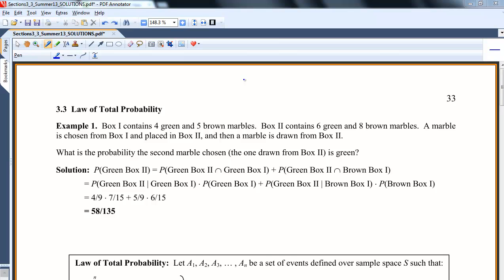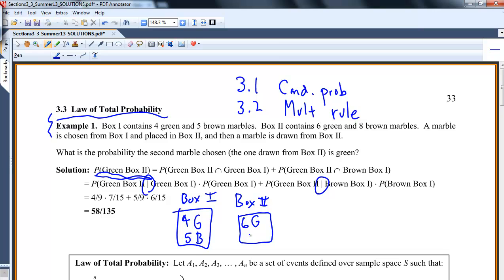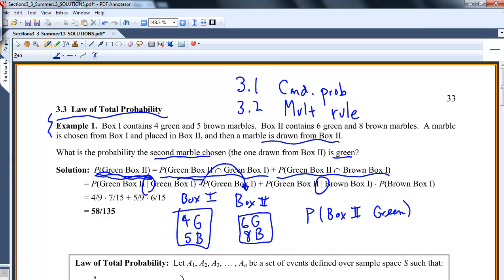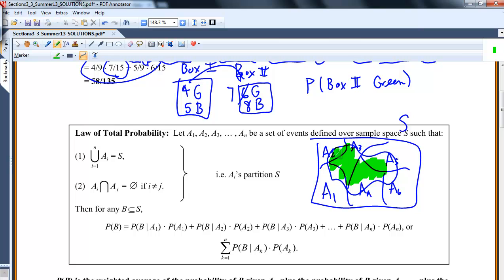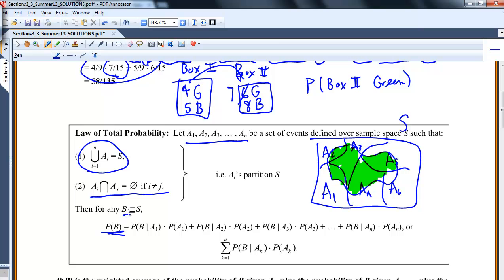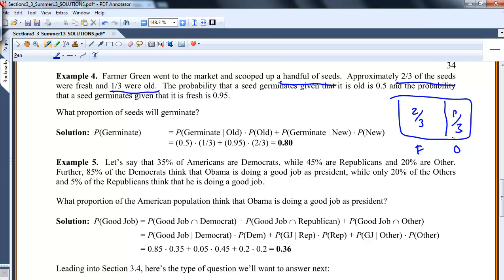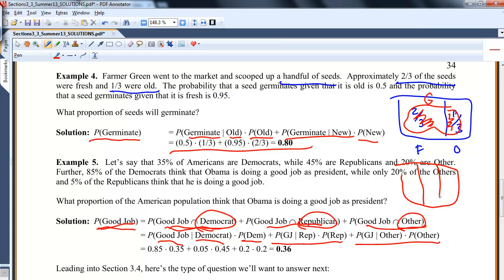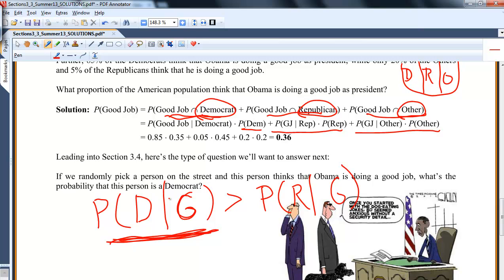MA 381: Section 3.3: Law of Total Probability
Definition and examples of the Law of Total Probability.